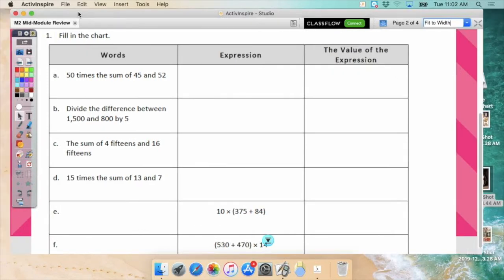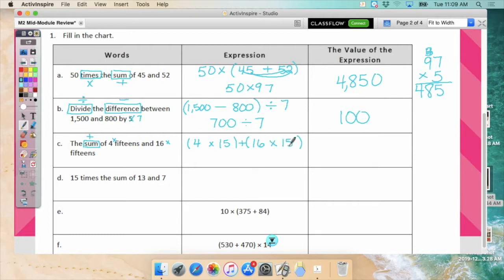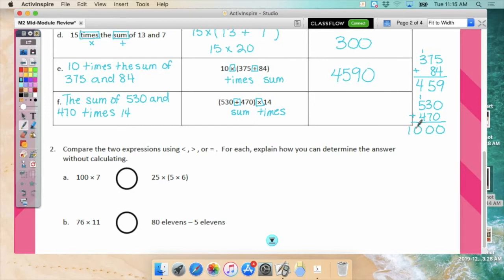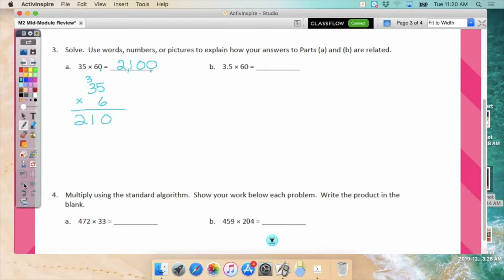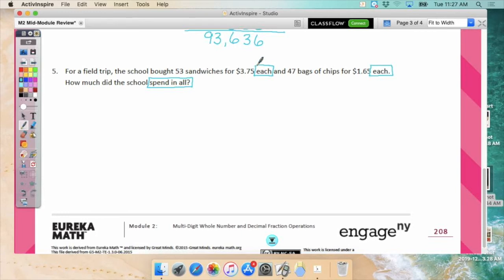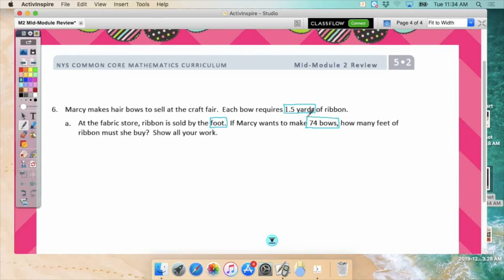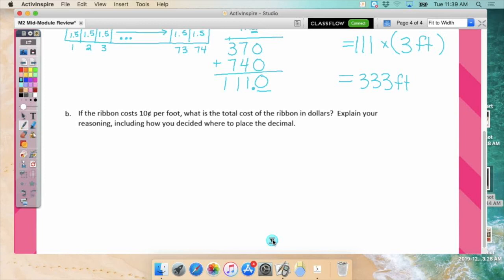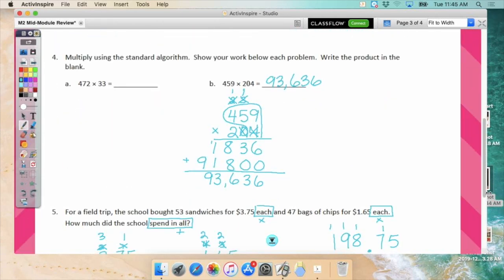M2 Mid Module Review 2021